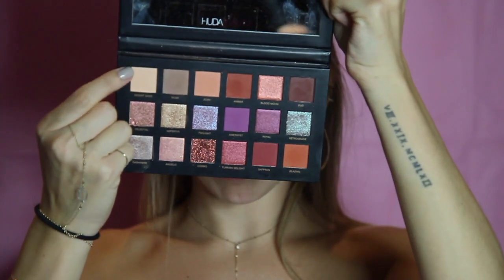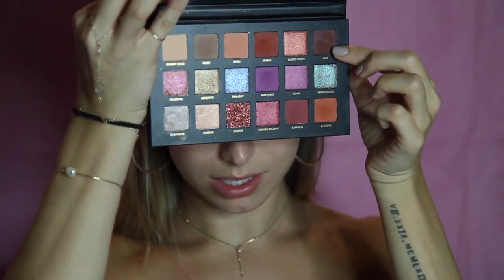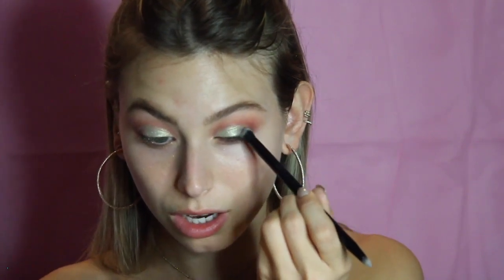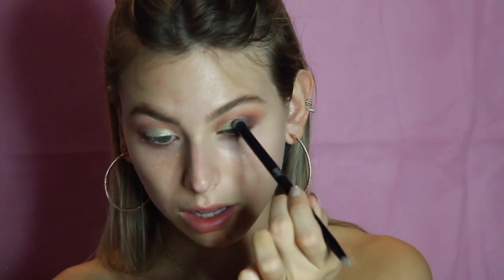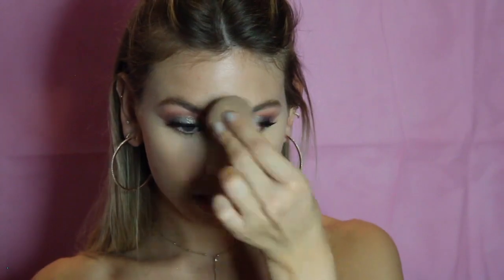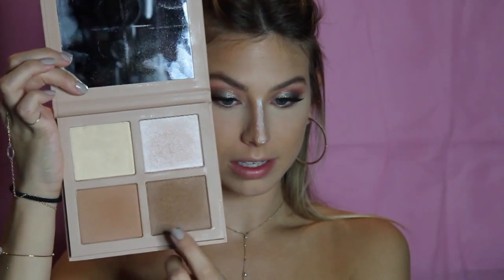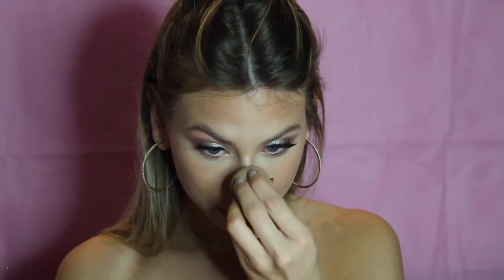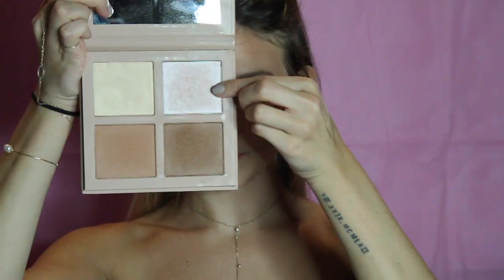GRWM WINTER WEDDING silver smokey eye | ALEX WALDERMAN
HI GUYS!
HERE IS ANOTHER GRWM GLAM WINTER WEDDING TUTORIAL! :)I AM SUPER EXCITED TO BE BACK WITH EXCITING NEW CONTENT AND LOTS OF VIDEOS!

PRODUCTS MENTIONED:

MAKEUP:
ANASTASIA BEVERLY HILL PRO BROW PALETTE

L'OREAL TELESCOPIC MASCARA - BLACKEST BLACK

COVERGIRL LIPSTICK - 245 HONEYED BLOOM

TOOLS:
BEAUTY BLENDER

SEPHORA COLLECTION PRO PRECISION BLUSH BRUSH

KAT VON D SHADE AND LIGHT EYESHADOW BRUSH

THANK YOU BEAUTIES!